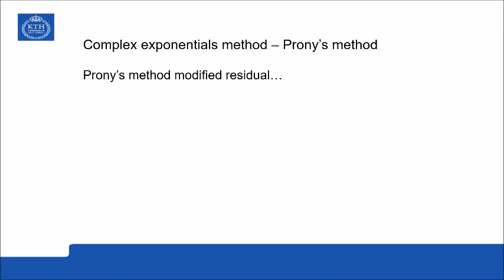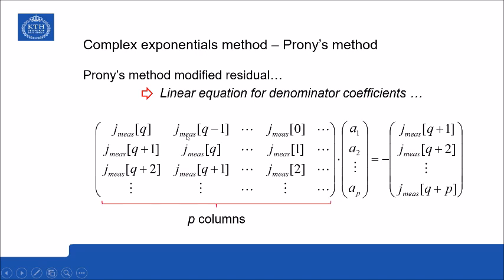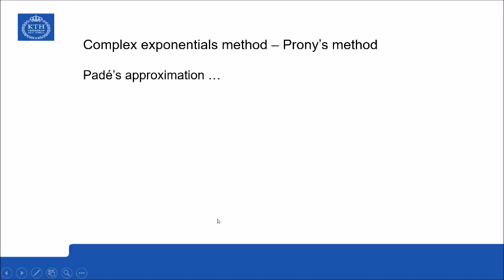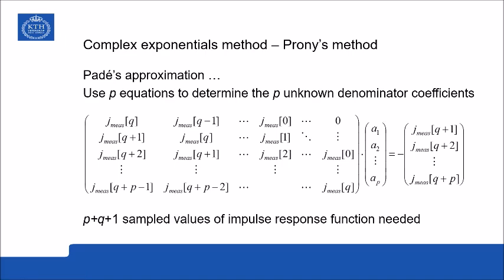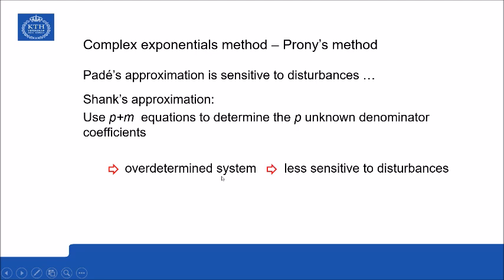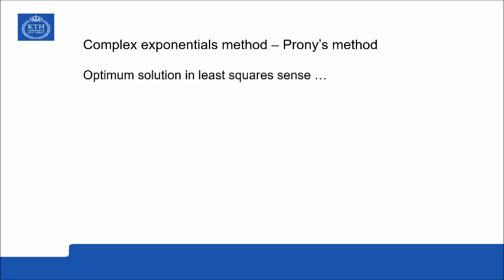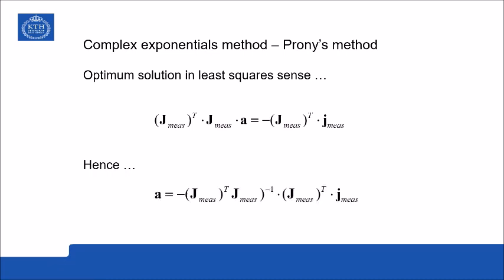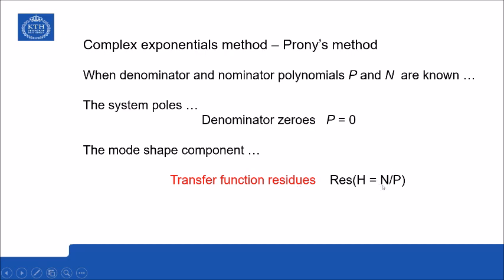Presentation 24: Mode parameter estimation - Padé's and Shank's methods